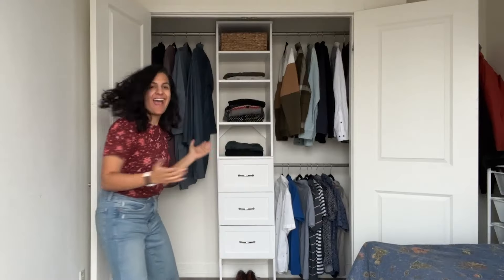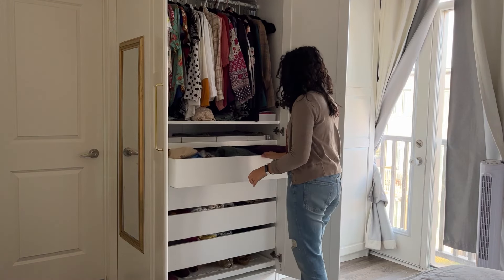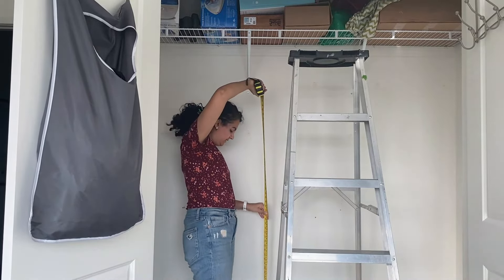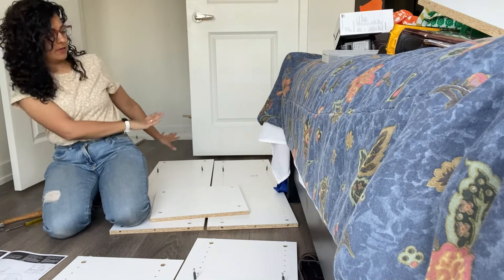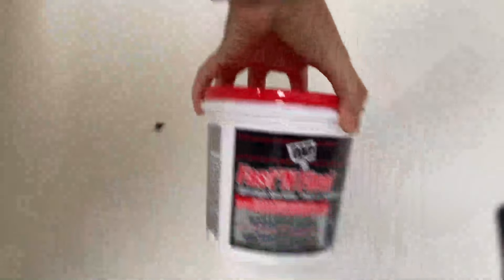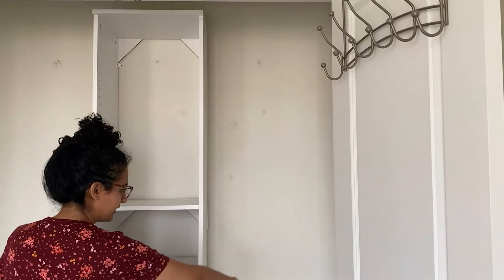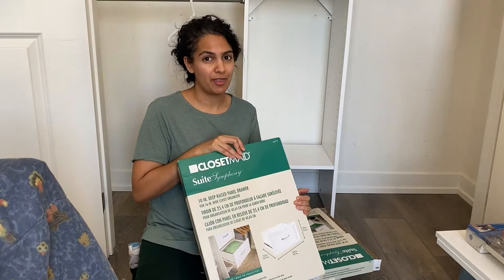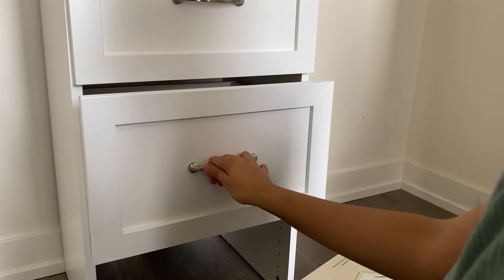INEXPENSIVE SMALL CLOSET MAKEOVER // Closetmaid Suite Symphony Closet System Install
- 00:35- 00:35I redesigned my husband's small closet with a simple, budget friendly closet system. In just 1 day, give yourself tons of organization

Closet System
Complete Closet System (USA)
Closet Tower (CAD)
Closet Drawers (CAD)

Tools used:
Dewalt drill

Timestamps:
00:00 Intro
00:35 Why this closet system
01:43 Remove the old closet
03:34 Build the ClosetMaid Suite Symphony closet system
08:41 Build the drawers
11:01 Organize your belongings